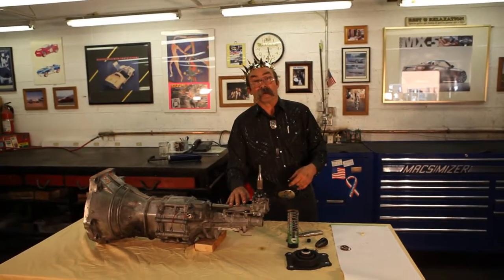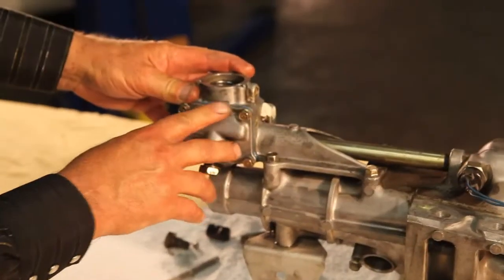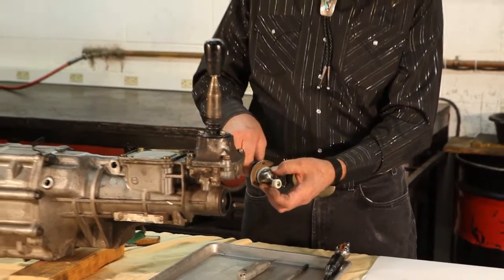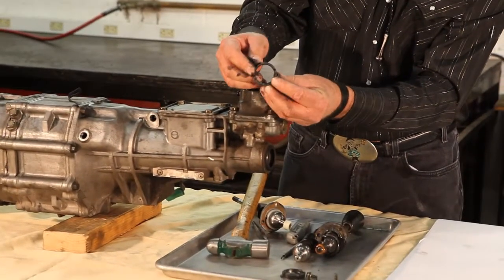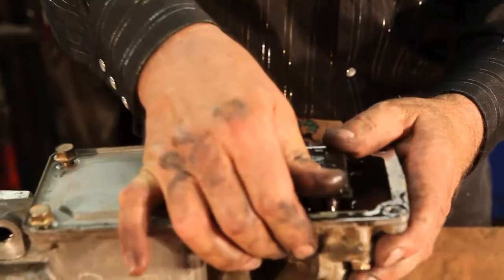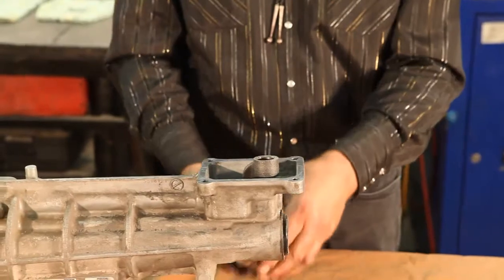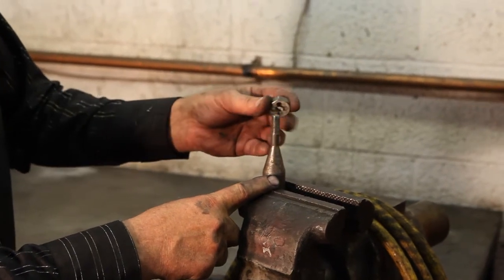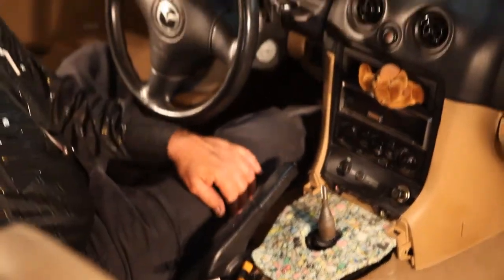Part 2 Miata MX5 Transmission Shift Turret Insulator Service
In this instructional video The King of Miatas shows us how to overhaul the shifter insulator and shift turret assembly on the three different types of Miata transmissions 1990 thru 2005. A bonus feature is How to do The Poor Mans Short Shifter and Insulation.